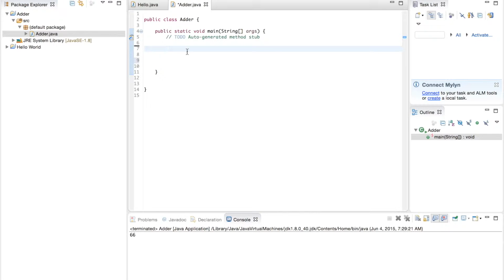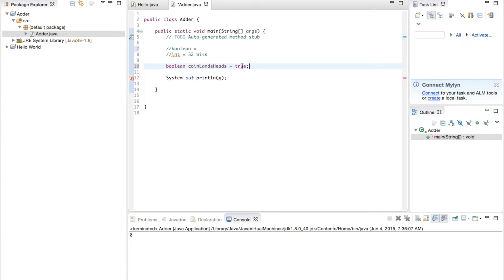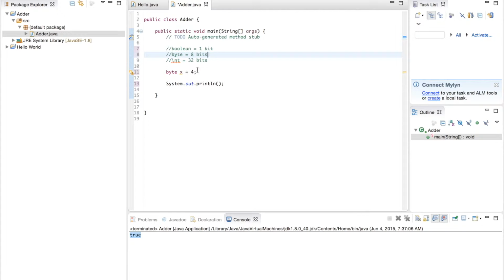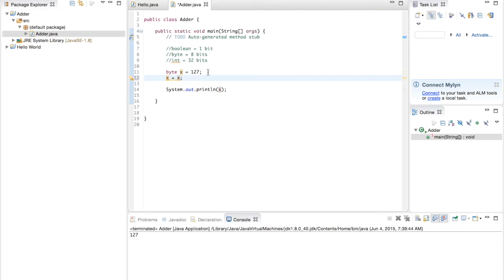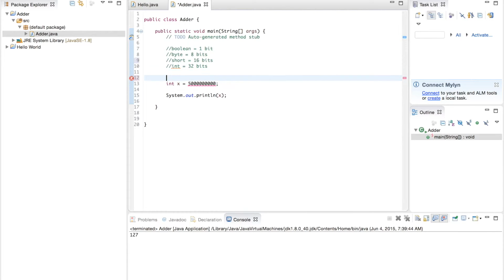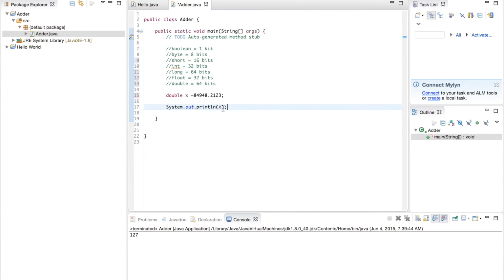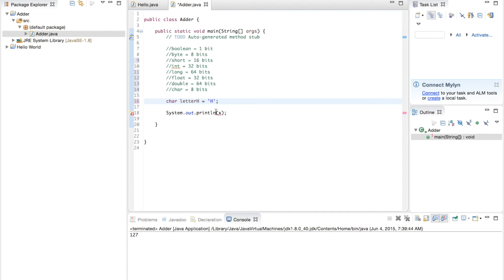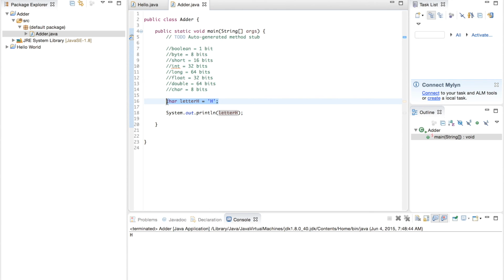Java Programming Tutorial - 4 - Data Types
I go over the Data Types in Java.